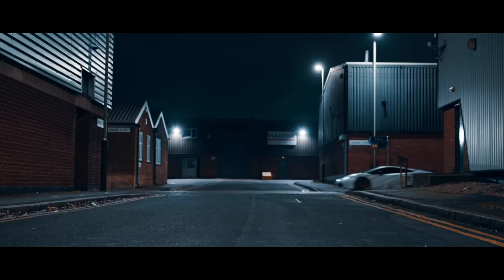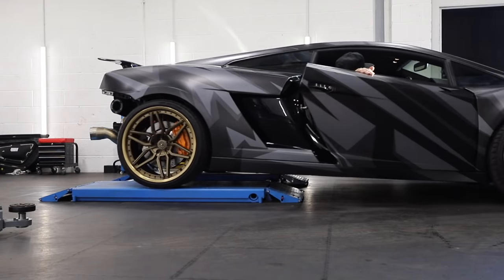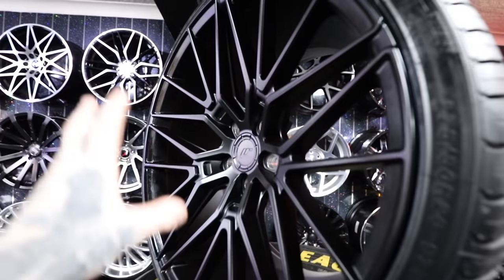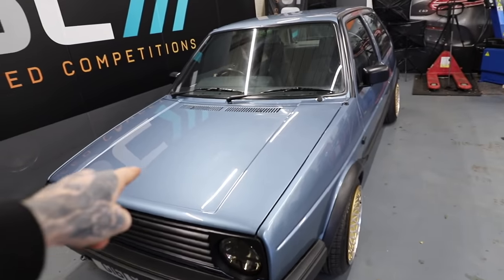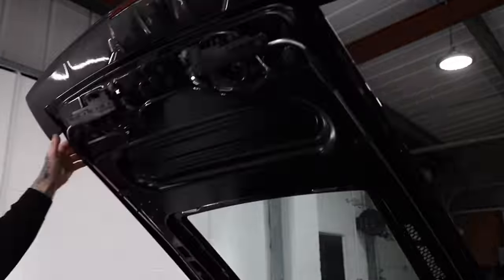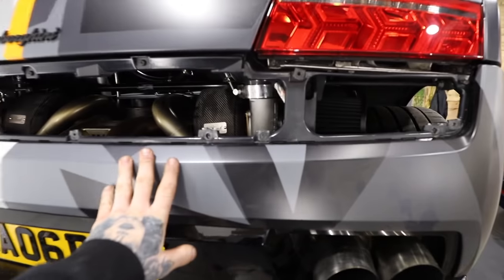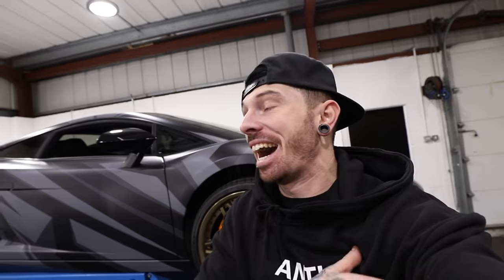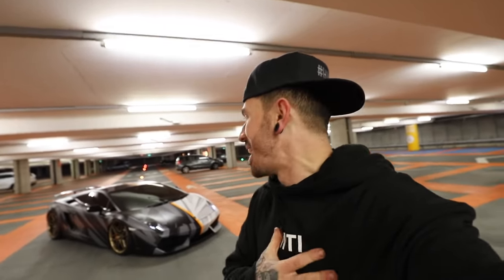MY DREAM TWIN TURBO LAMBORGHINI IS COMPLETE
I bought a completely stock Lamborghini Gallardo earlier this year and i have modified it to make it one of a kind. Starting off with Twin Turbos, Air ride suspension & finally a crazy wrap! It is now a true head turner (if Lamborghinis weren't in the first place. I still have one final thing to do and that is to push the power to 1000bhp. I also took a trip to WheelMania to get some new alloys for @HannahSmith 's Audi RS5.